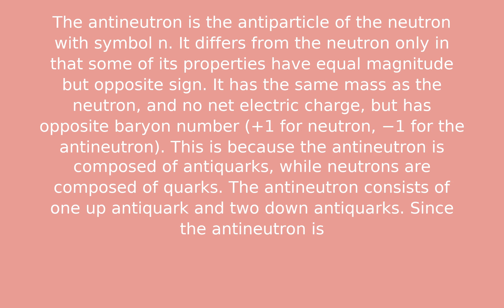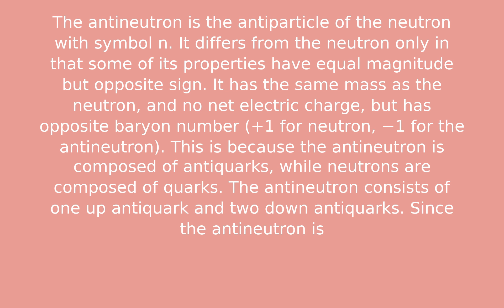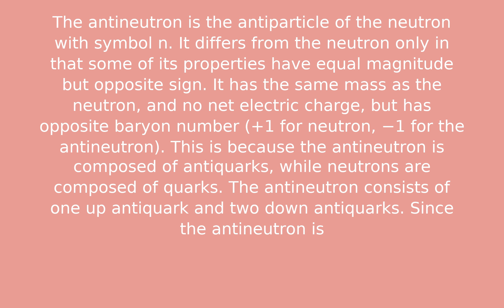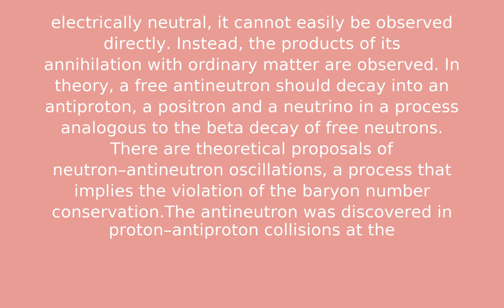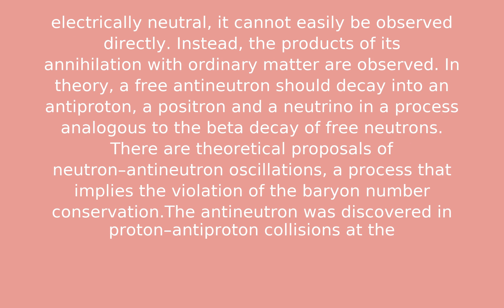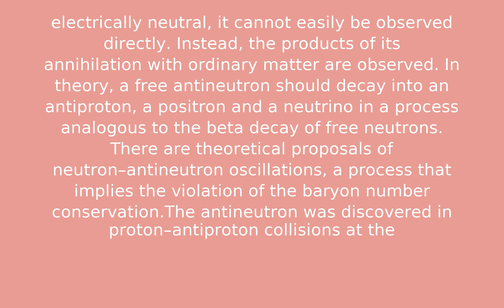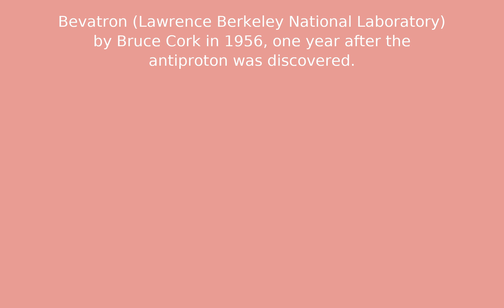Antineutron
Test Description